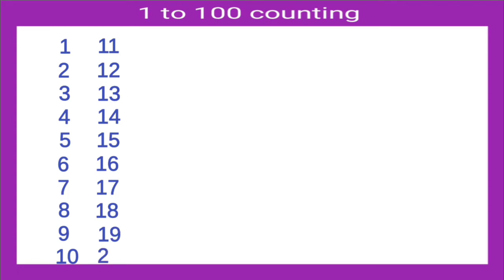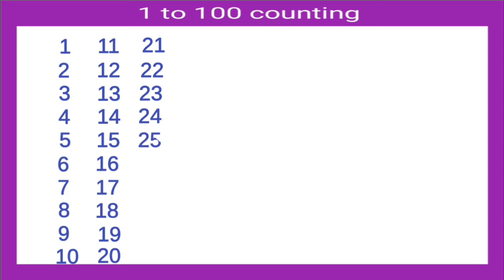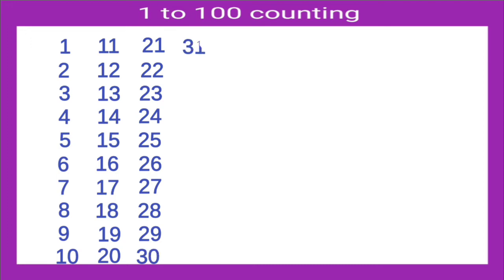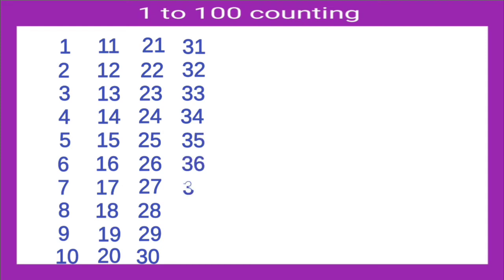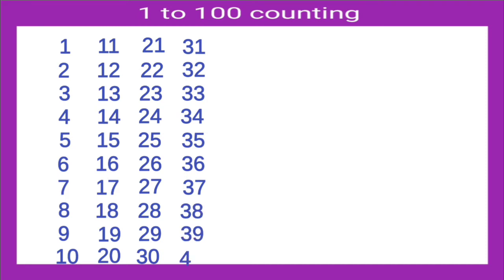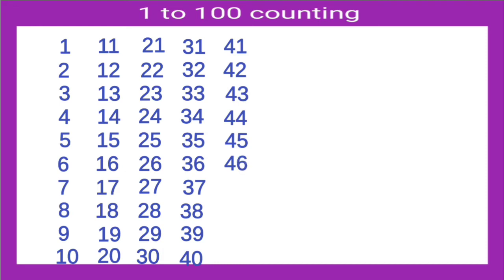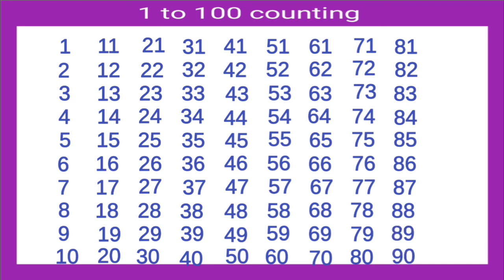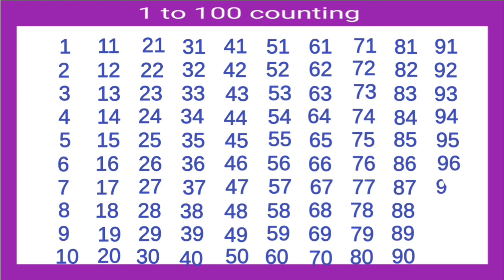1 to 100 counting || ginti || 123 number........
1 to 100 counting || ginti || 123 number.